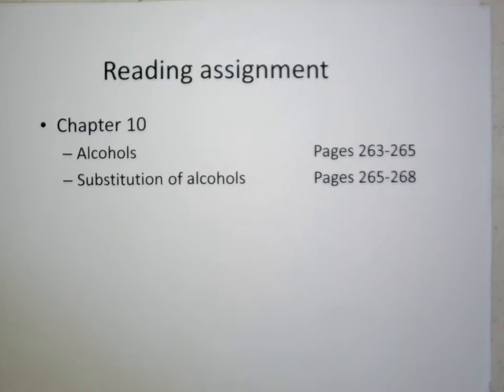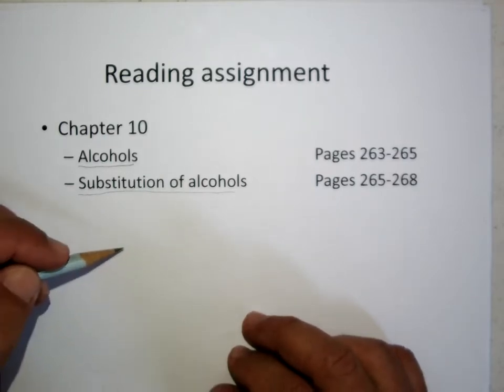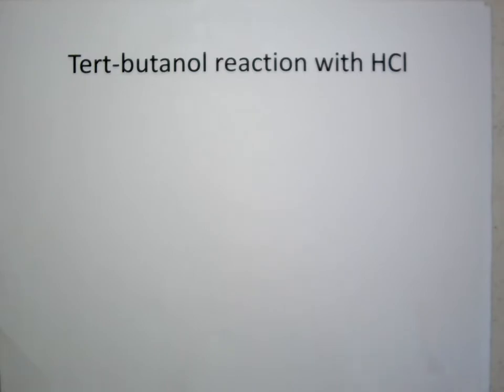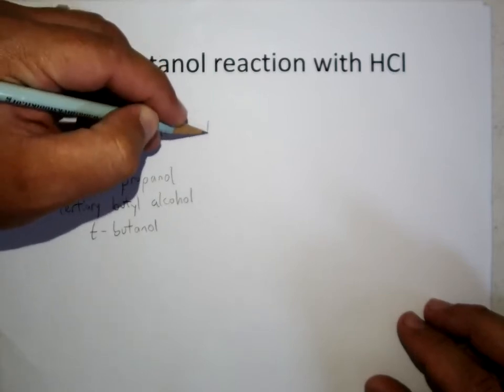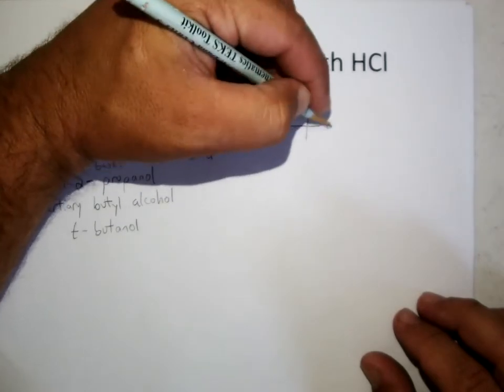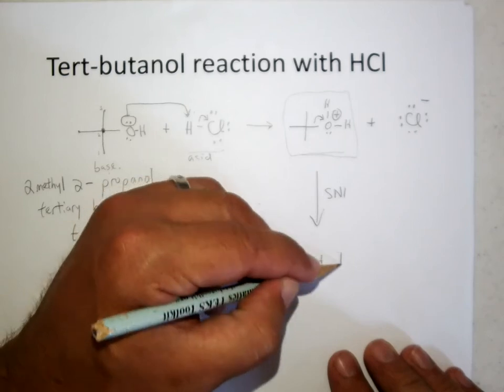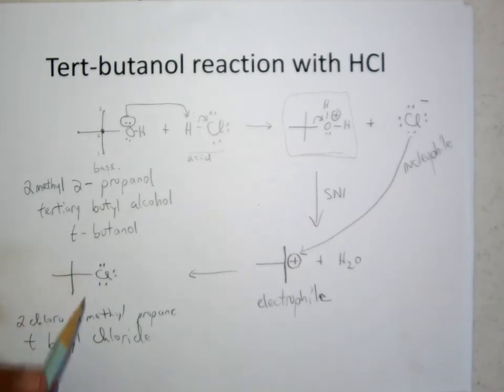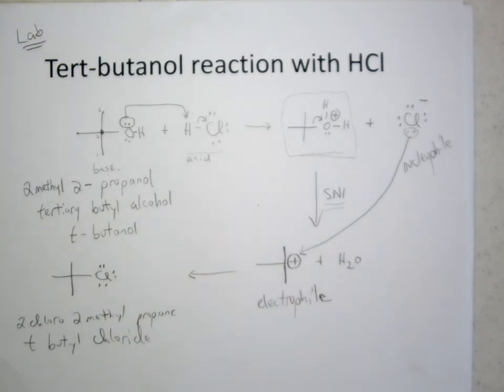003 t butyl alcohol plus HCl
This video describes the mechanism of the reaction of tert-butyl alcohol with hydrochloric acid.  It is a SN1 reaction, but the -OH group needs to be protonated prior to the rate-determining step.